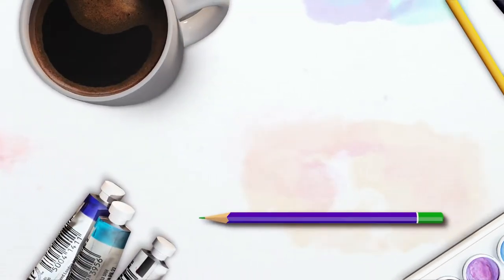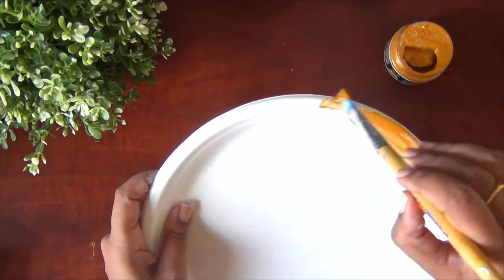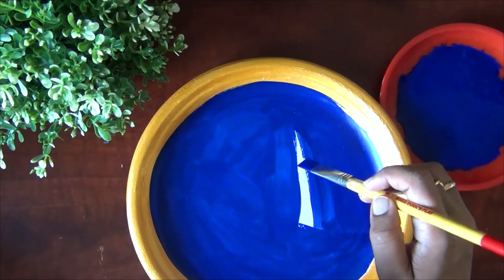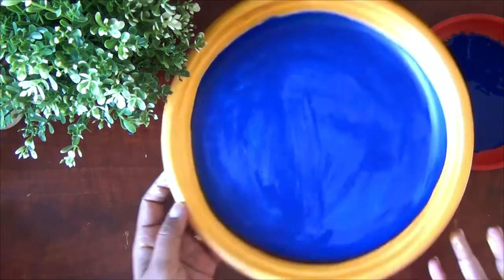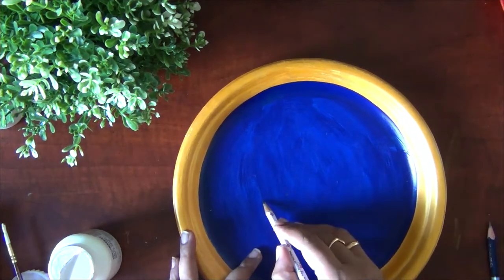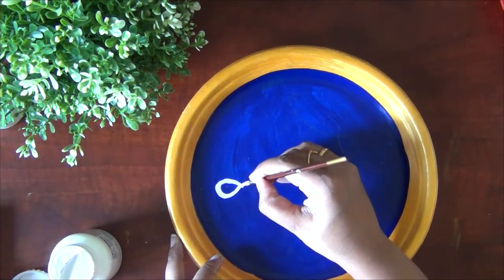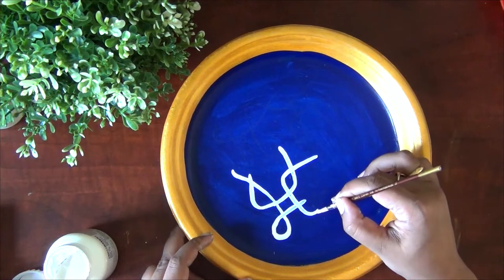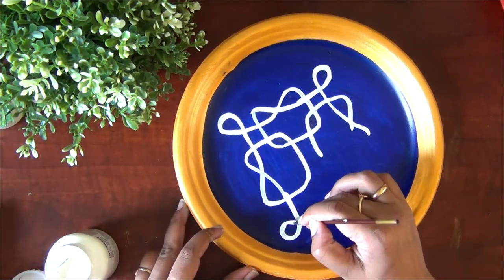KOLAM DESIGN HOME DECOR || DIY WALL DECORATION || HOME DECORATION IDEAS | POOJA DECORATION IDEAS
Supplies Used:
Paper plates
Gold acrylic paint
Blue Acrylic paint

Some video suggestions that might interest you

BEGINNER SEWING AND TAILORING TUTORIALS

CROCHET TUTORIALS IN TELUGU

KIDS CRAFT TUTORIALS